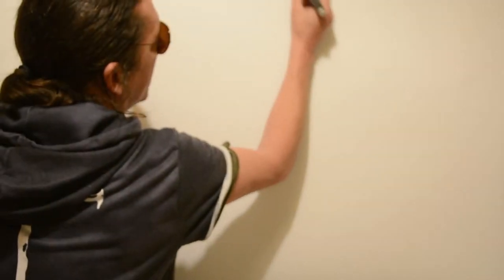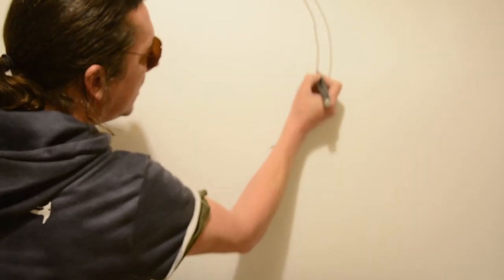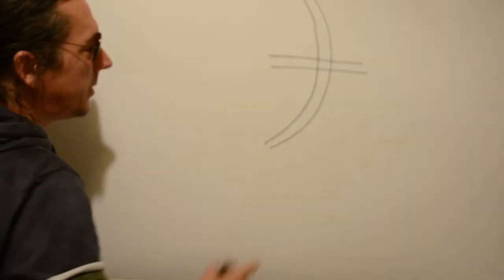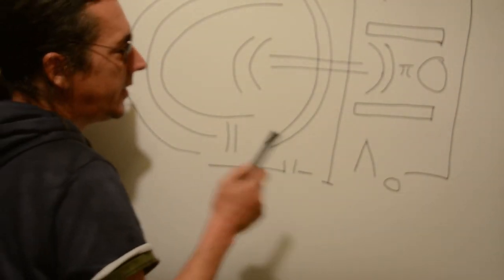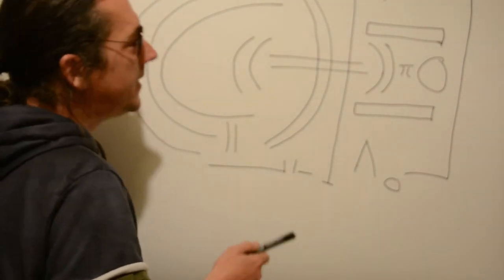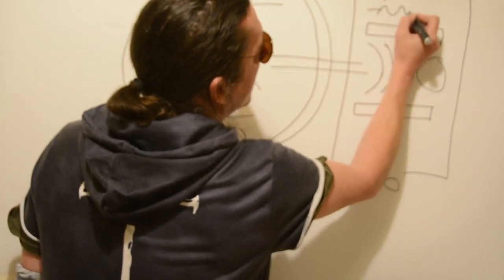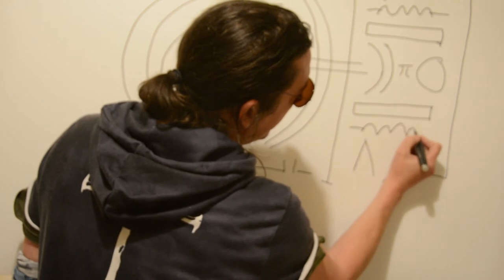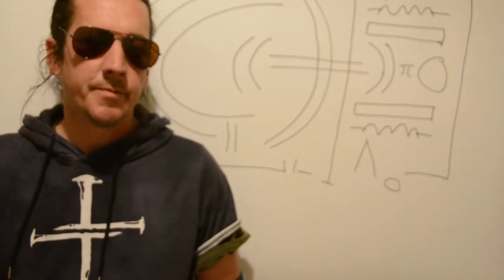Optical field curve